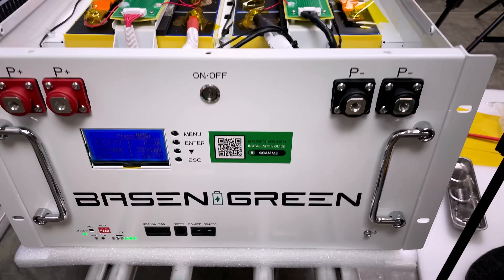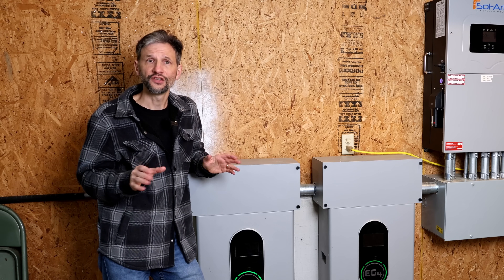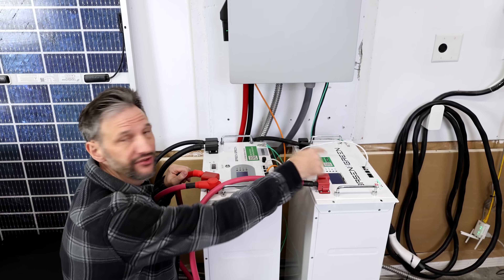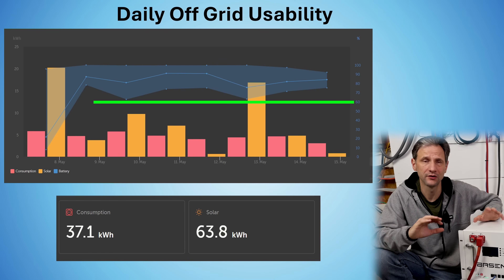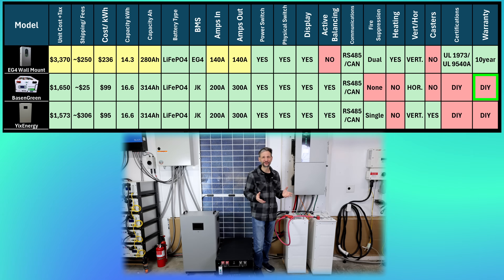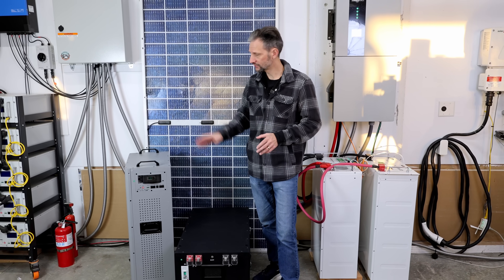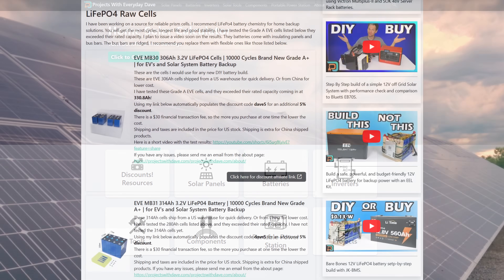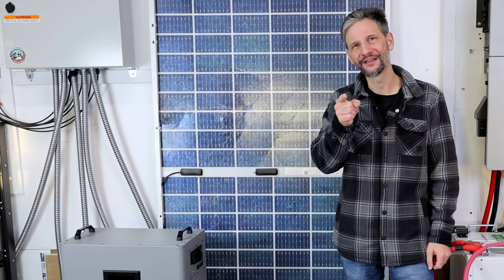I Compared The Top Home Batteries And Found A Winner!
This comparison will help you decide which home solar system backup battery you should buy.

Don't want to build your own battery? Need Inspection? Signature Solar Battery Options:

Cost of EVE 314Ah cells has increased significantly.  Other brands are available.

Thank You for considering a small donation to help with channel expenses by clicking

Timestamps:
00:00 Intro
01:39 EG4-Wall Mount 280Ah
05:13 BasenGreen 314Ah
11:31 YixEnergy 314Ah
16:42 Pytes 300Ah
18:01 EG4 LL-S 300Ah